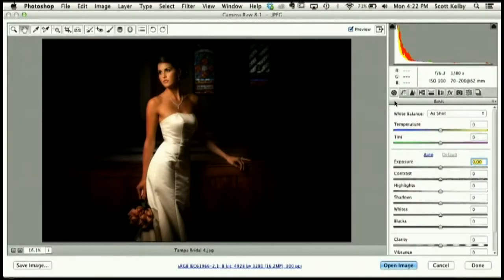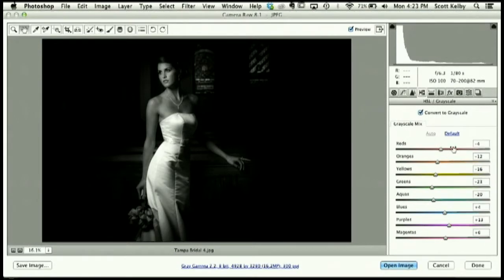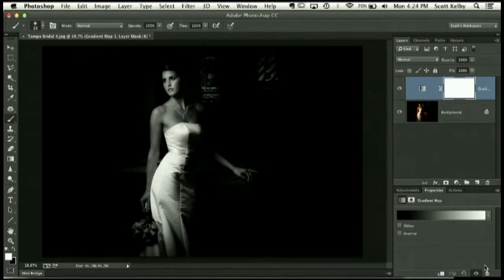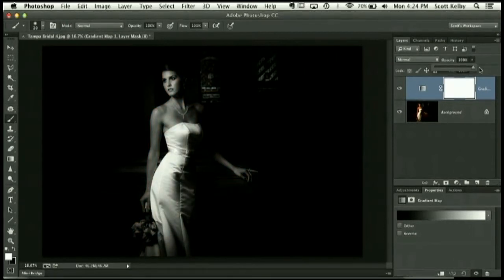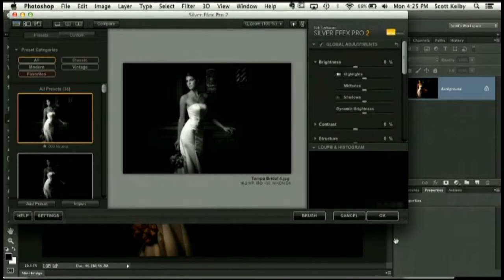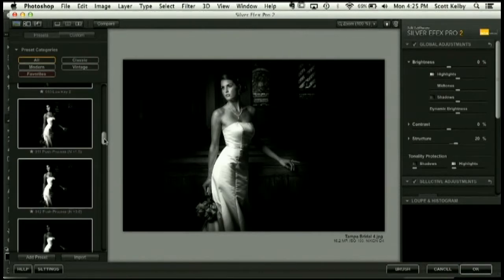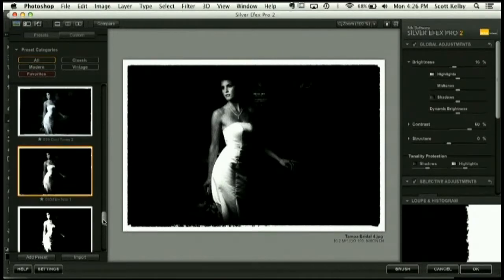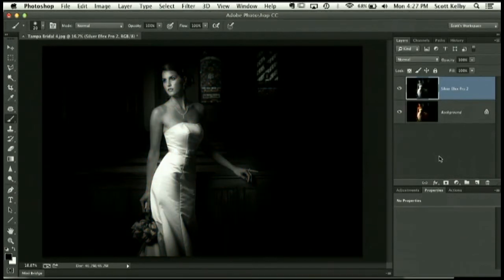Scott Kelby o převodu do černobílé (Digitální fotografie 2)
Rada z druhého, rozšířeného a doplněného vydání knihy Digitální fotografie 2 od Scotta Kelbyho.